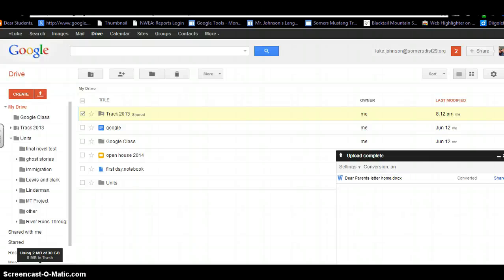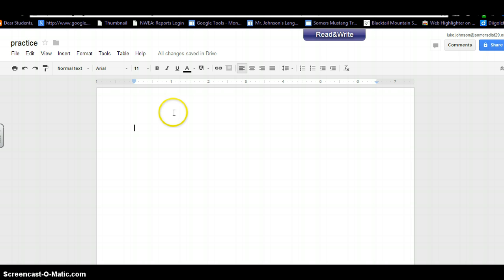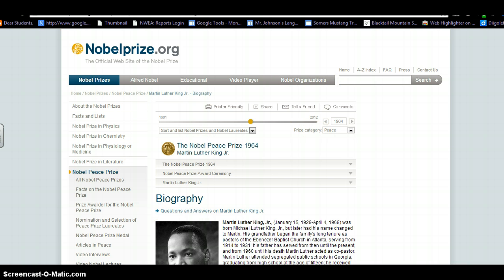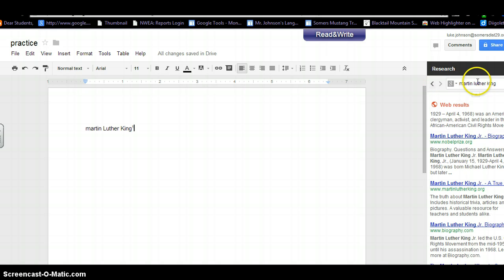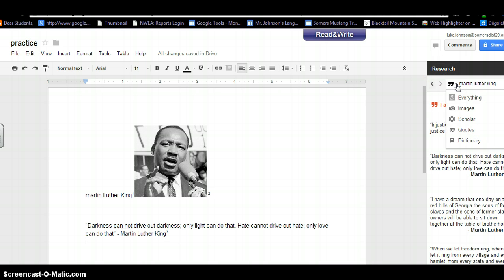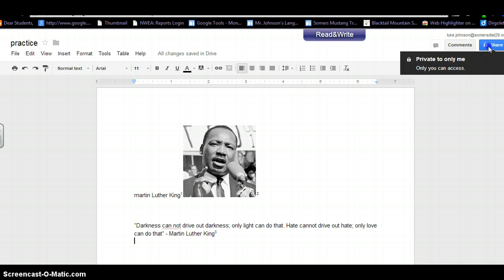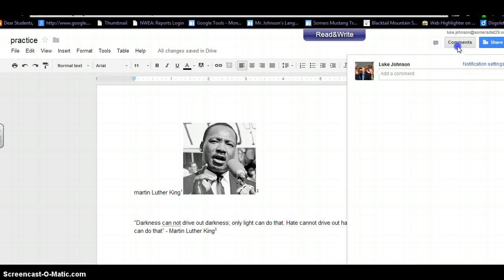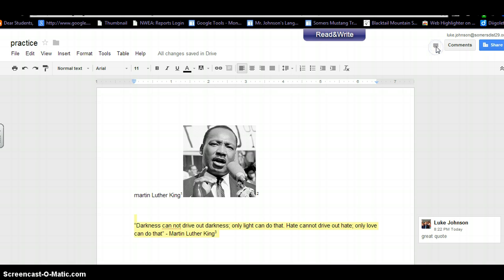sms google documents